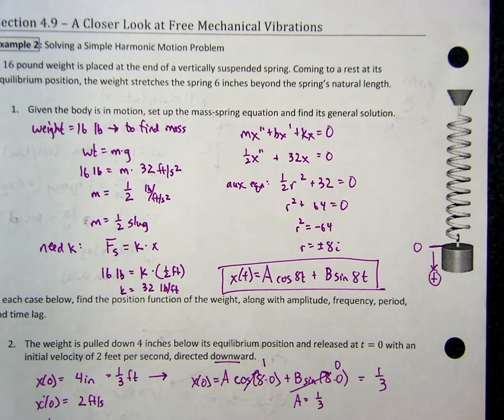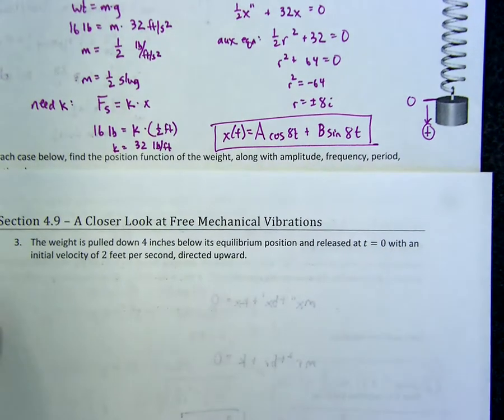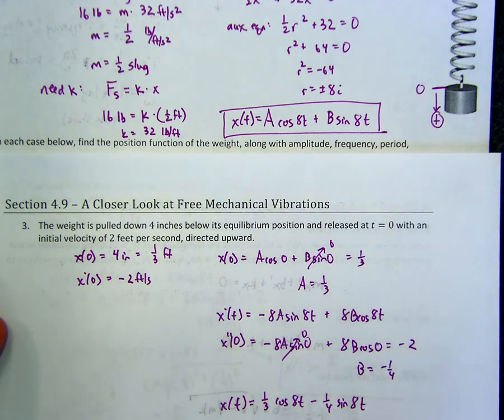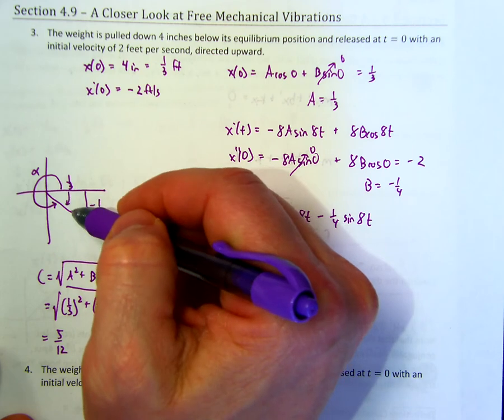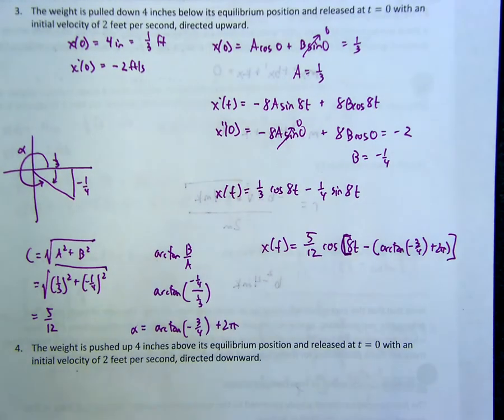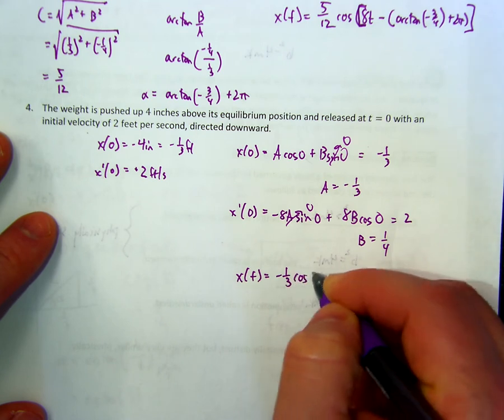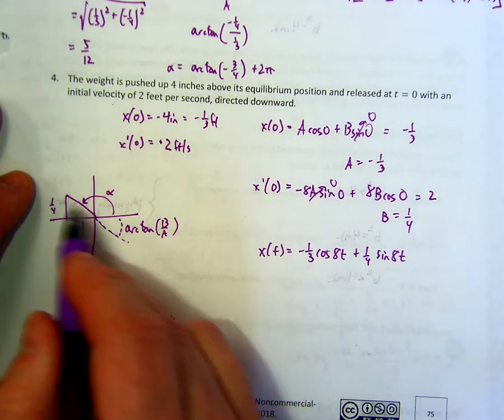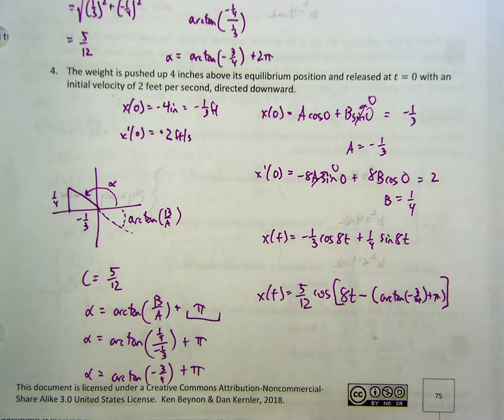Mth250 4.9 Example 2 Parts 3 & 4